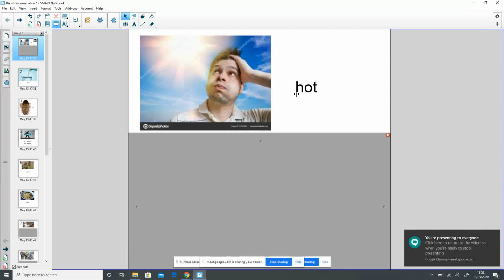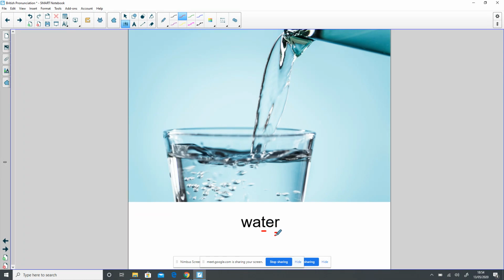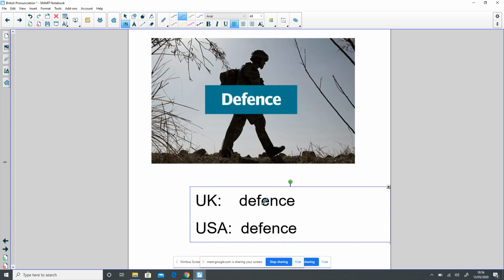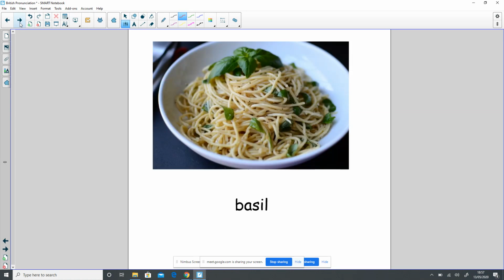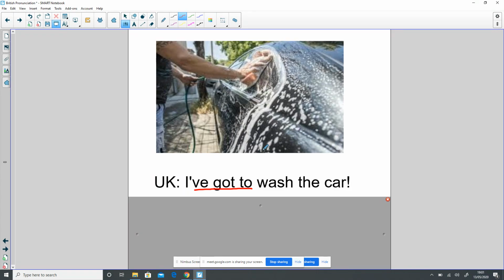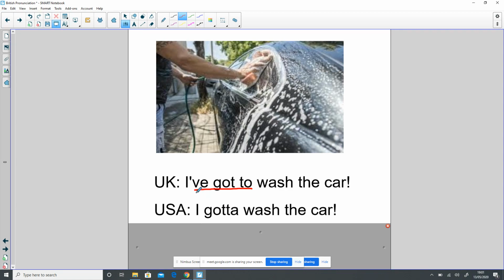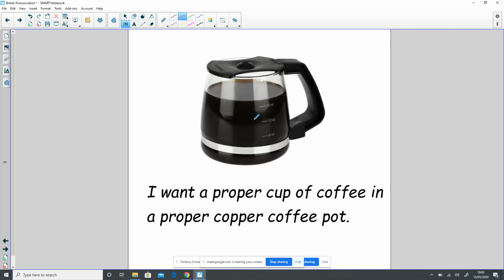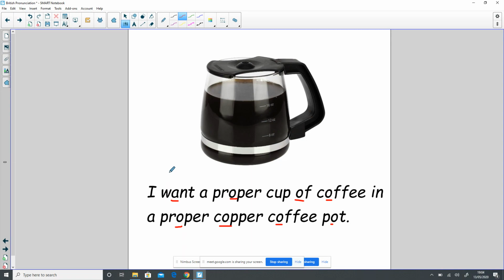British Pronunciation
Learn how to speak English with a British accent.
Also, compare British English to USA English.